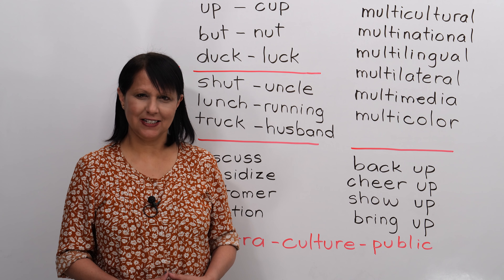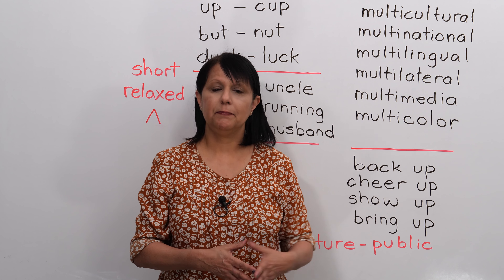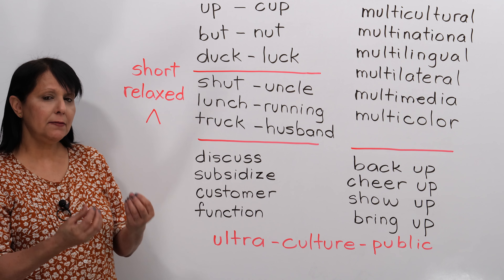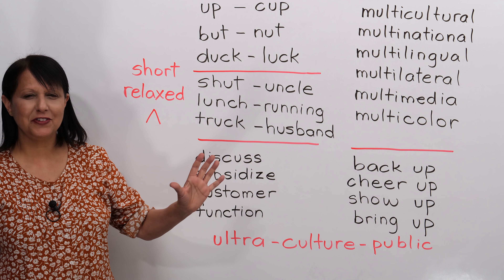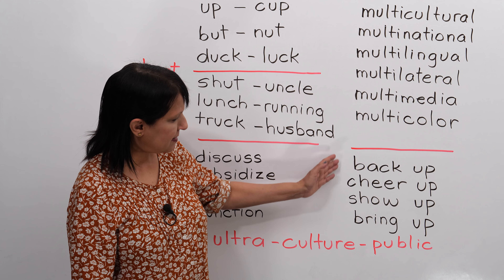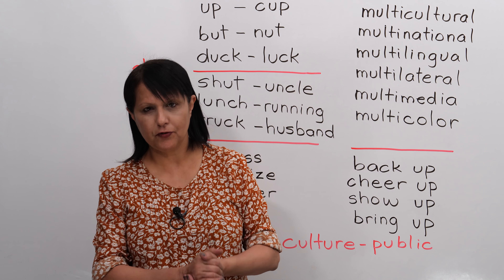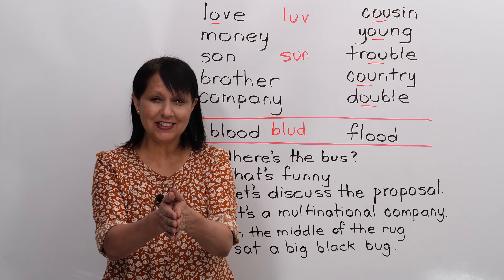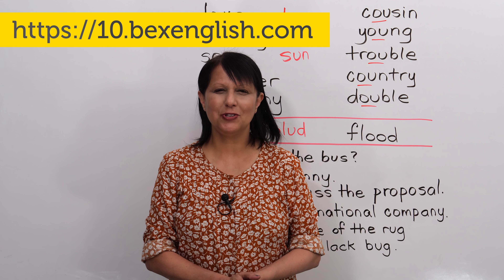Listen & Repeat: How to pronounce the short ‘U’ sound in English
Watch, listen, learn, and practice how to say the short ‘U’ sound correctly and naturally in English. Improve your pronunciation immediately and correct a very common mistake made by English learners, especially Spanish speakers. Make sure you’re saying “culture” and not “coolture”, “public” and not “pooblic”. Also, learn how the same sound appears in words with no ‘u’, such as love, money, son, country, and flood. One small change – a huge upgrade in your English!

Sign up for my course, Correct Your English Errors In 10 Minutes a Day, here!

In this lesson:
00:00 Introduction
01:41 How to pronounce the short 'U' sound in English
03:51 Practice saying the short 'U' sound in English
08:41 Practice saying the short 'U' sound in words without 'U' in them!
13:03 Practice saying the short 'U' sound in sentences
14:51 Review & Conclusion